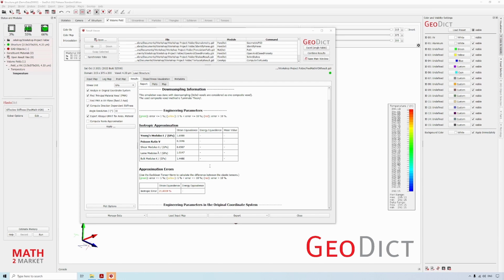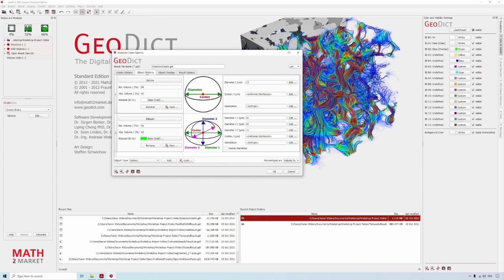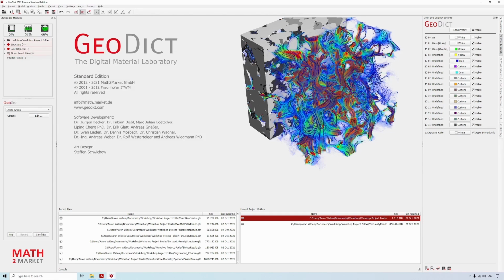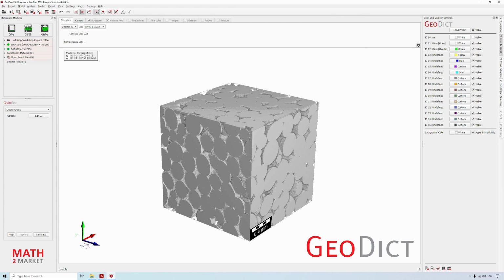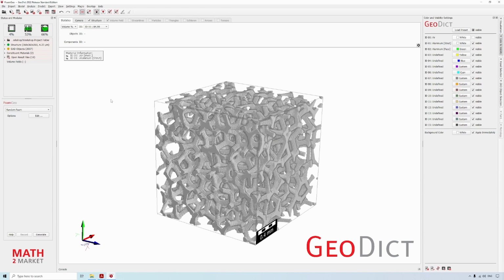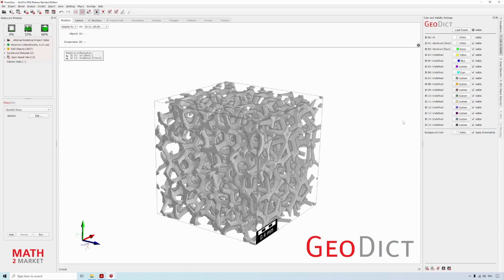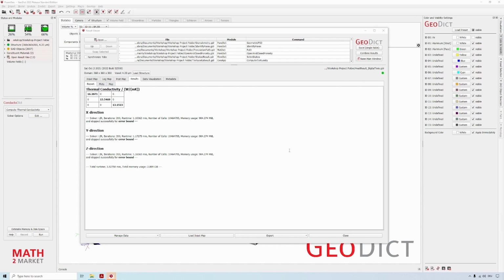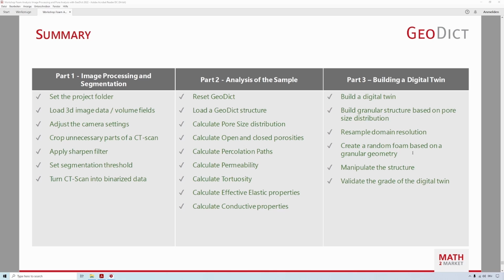Workshop: Simulation of foams - Image processing and pore analysis (part 3) using GeoDict 2022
The simulation software GeoDict supplements the classical use of empirical knowledge and tests in the development of materials. GeoDict is designed to complement long, complex and costly prototypes and experiments with a fast, efficient, simple and digital solution. With GeoDict, materials are developed and tested on the computer.
GeoDict can process 3D images of real materials, calculate and predict their properties, and create digital prototypes to optimize novel materials. With GeoDict, composite materials, ceramics and metals are simulated and digitally designed and their behavior under various conditions is predicted.

The video is part 3 of the "Simulation of foams - Image processing and pore analysis" workshop and is run with the GeoDict 2022 release.